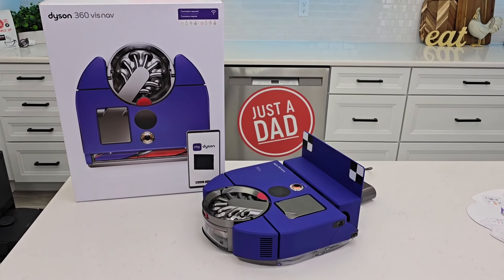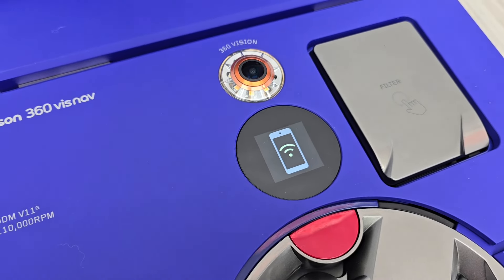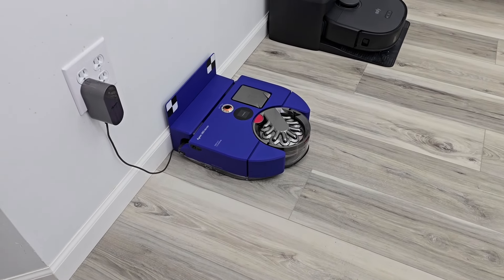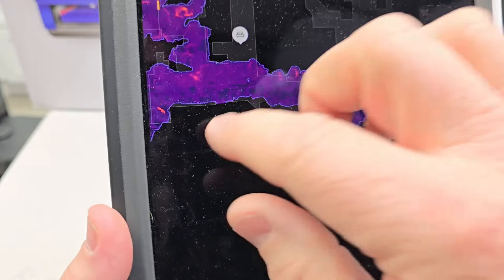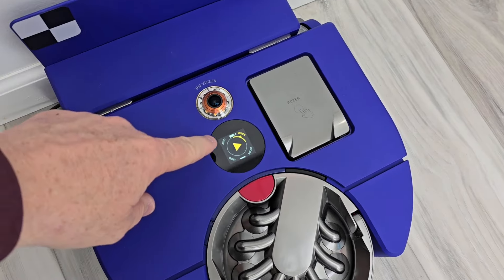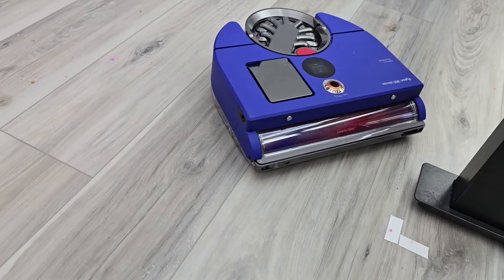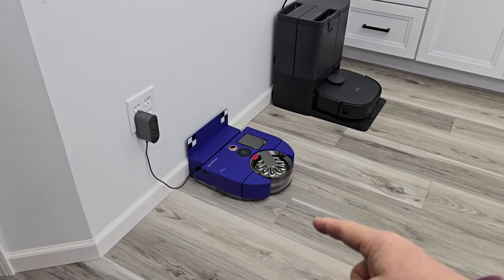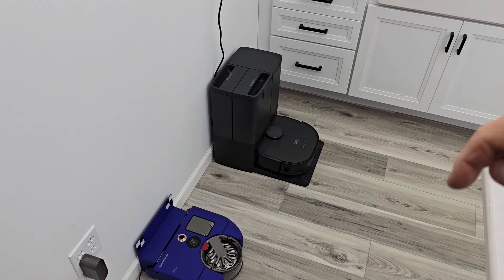Dyson 360 Vis Nav Robot Vacuum HOW to SETUP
Dyson 360 Vis Nav Robot Vacuum

How to set up in the app.  How to create a map of your house.  How to create zones in the map.  How to set up restrictions.   How the touchscreen works on the robot.  How to set a schedule and which room to clean.  Demonstration of it cleaning hard floor and carpet.  Will it avoid obstacles?  How to empty dust bin.